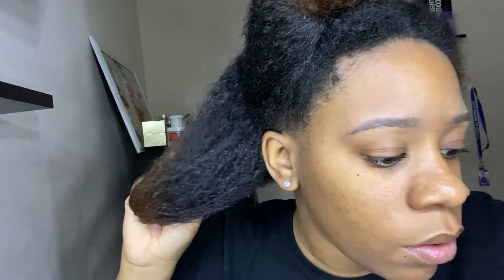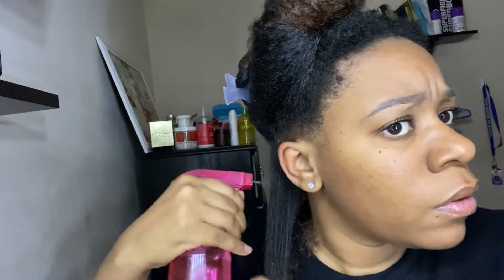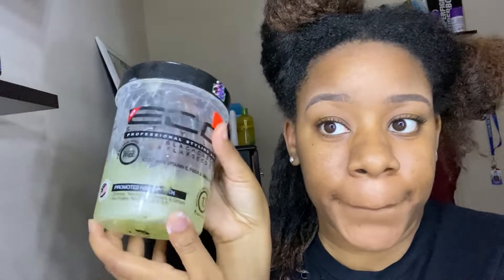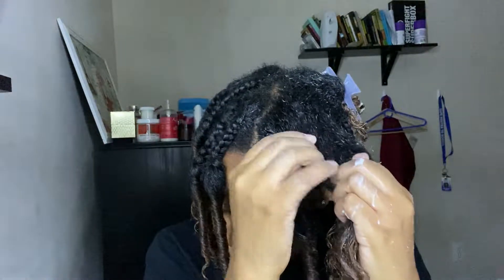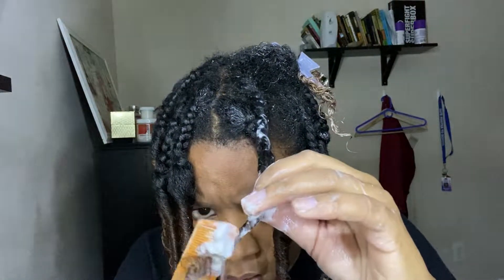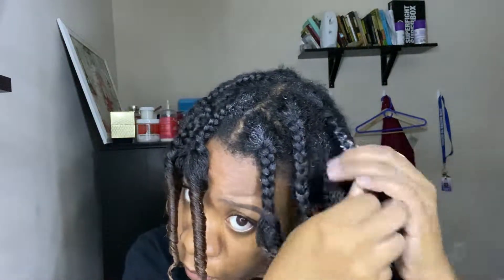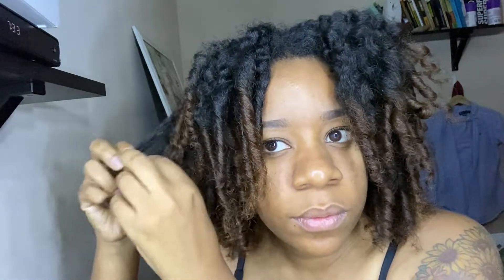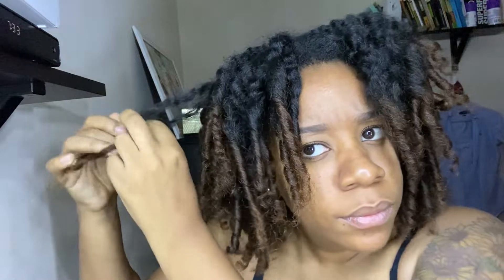Braid out With a Twist Literally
A braid out tutorial from beginning to end.